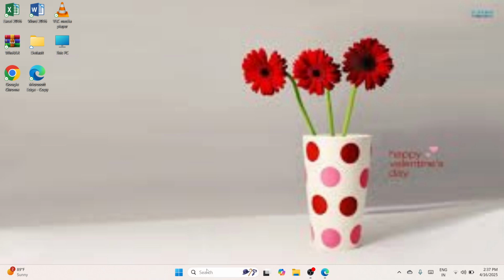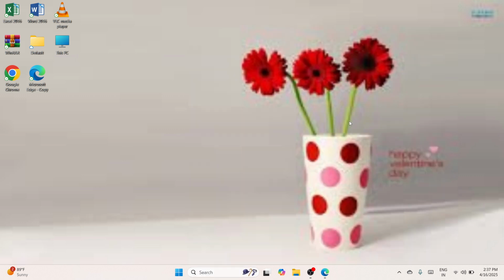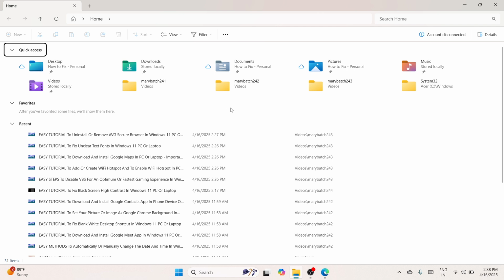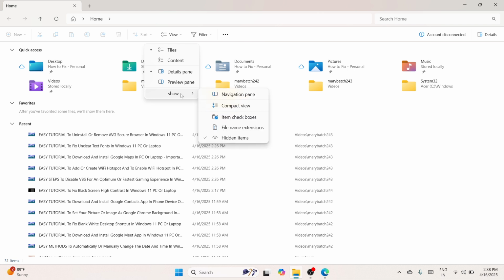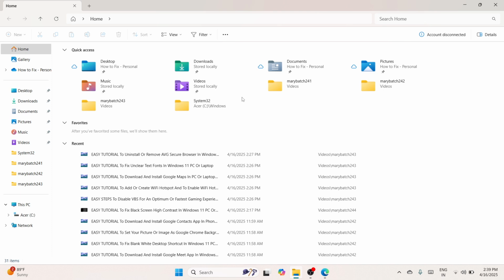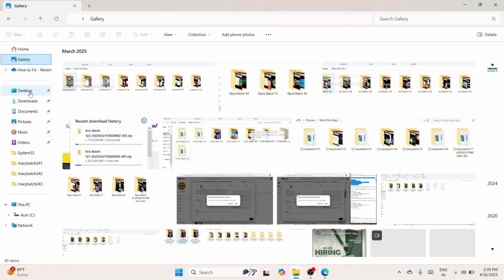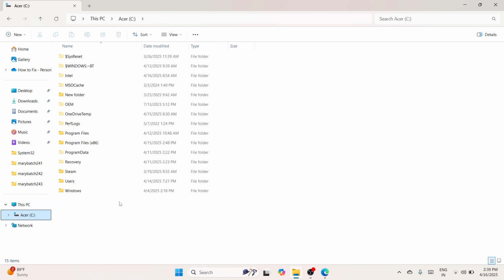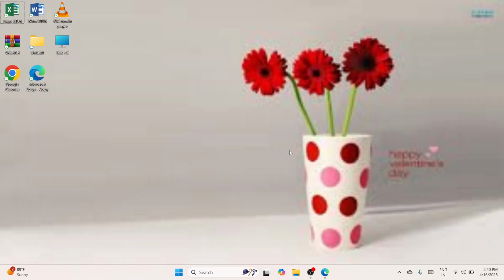EASY TUTORIAL To Fix Navigation Pane Is Missing Or Not Showing In Windows 11 File Explorer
Is the Navigation Pane missing or not showing in your Windows 11 File Explorer? Here’s an EASY TUTORIAL to fix it!
Follow these simple steps to enable the Navigation Pane and restore quick access to folders and drives.
Perfect for improving your File Explorer experience.
Watch now and get the Navigation Pane back in just a few clicks!